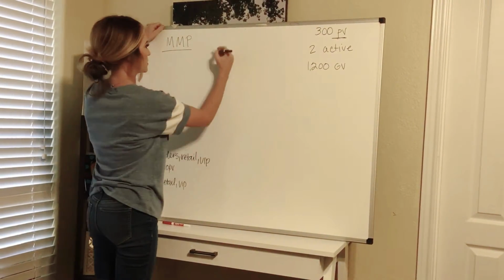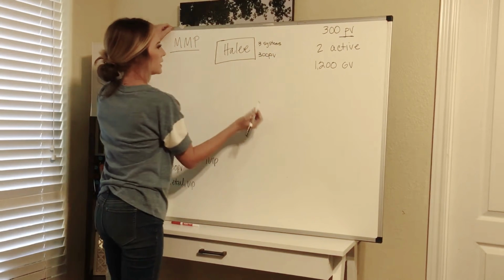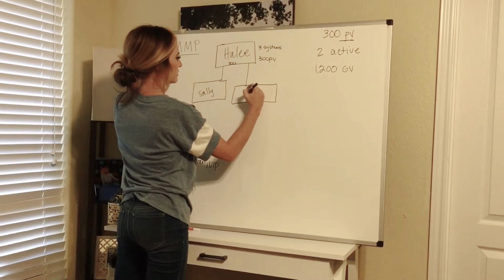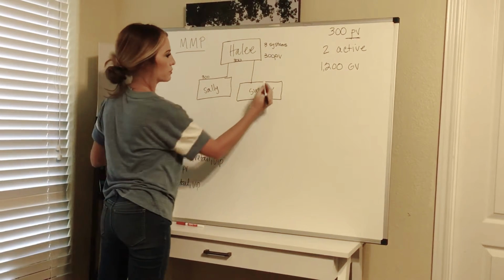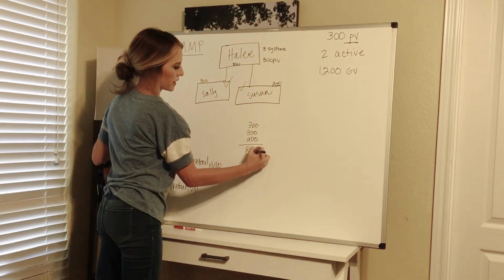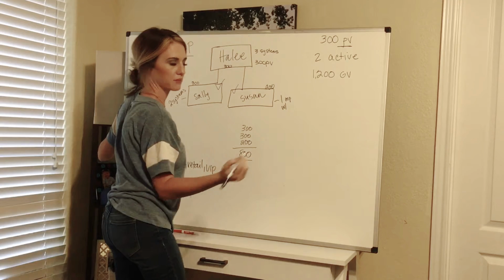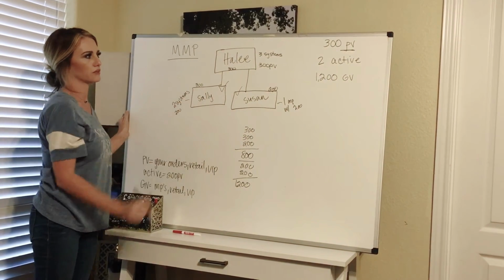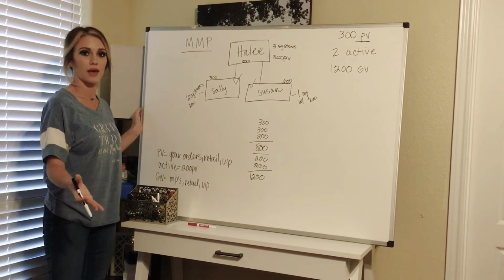September 20, 2017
Mapping yourself out to MMP